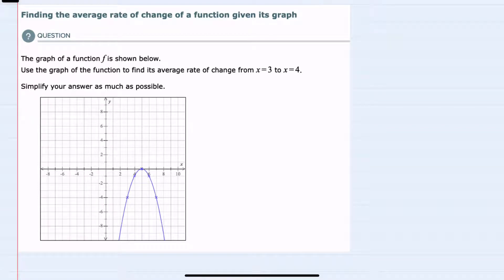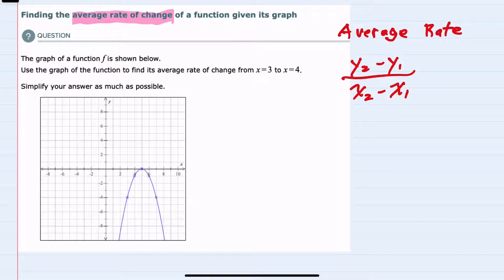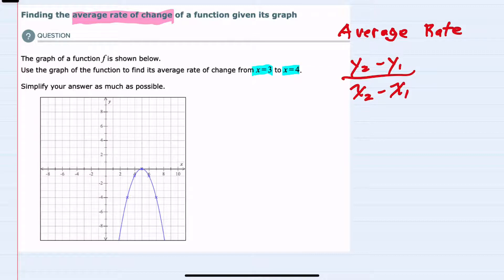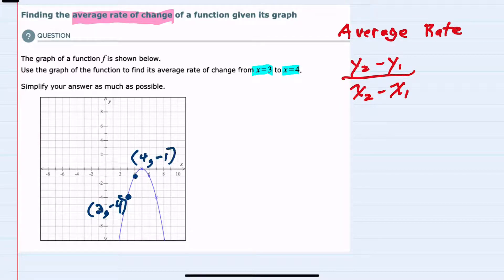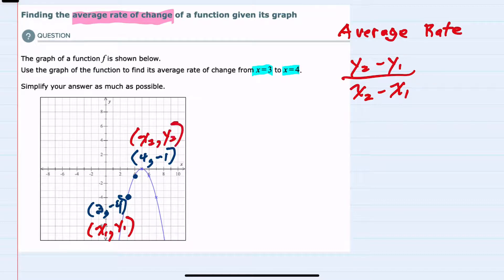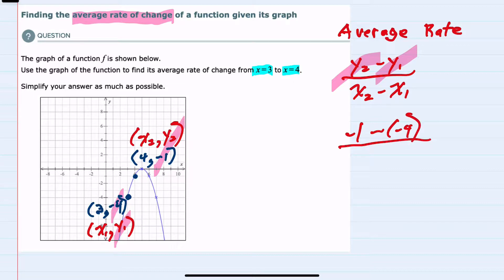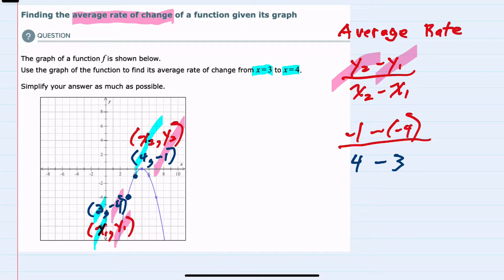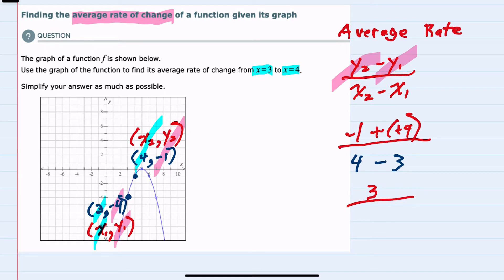ALEKS | Finding the average rate of change of a function given its graph